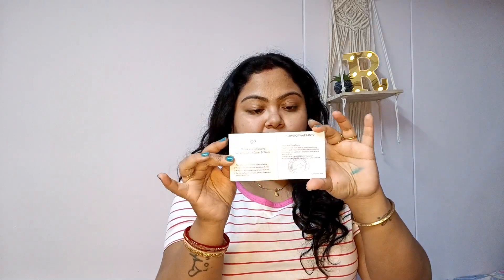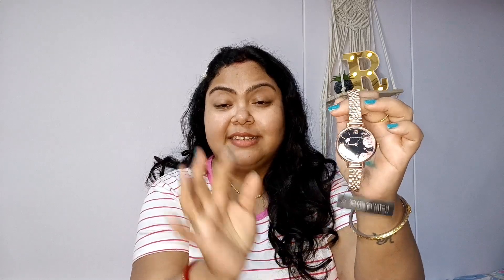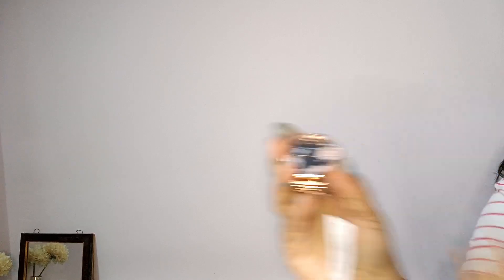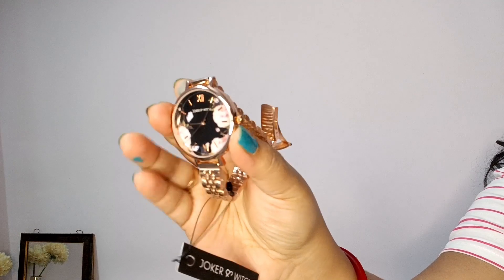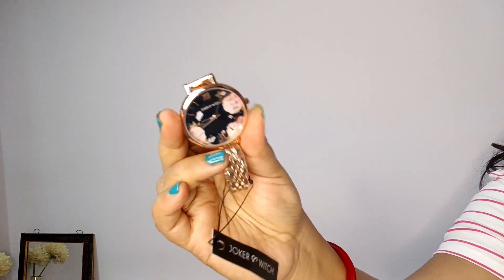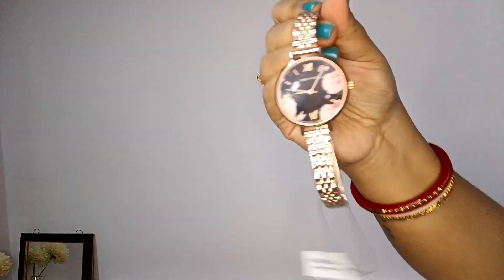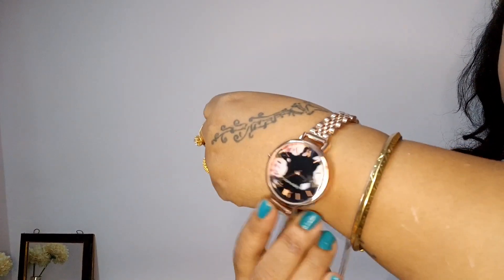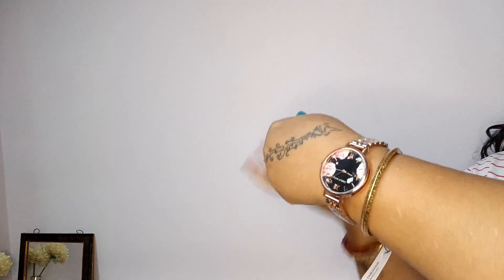Detailed Review of Joker & witch Watch II what i got as Valentine Gift 💖 🎁 II Loved the surprise